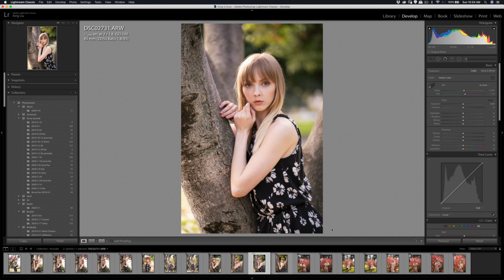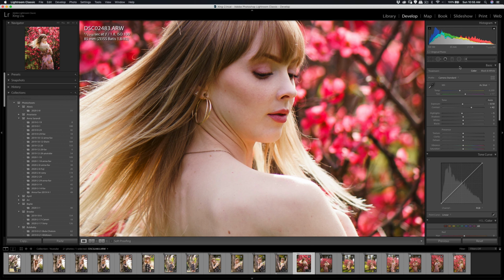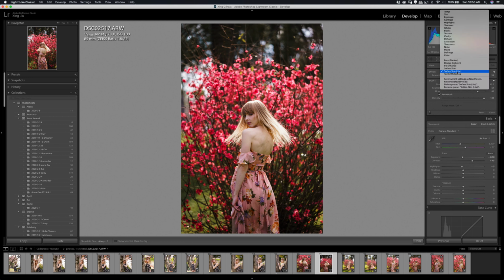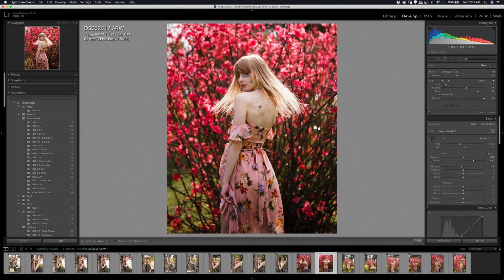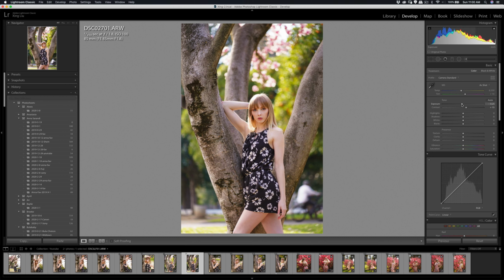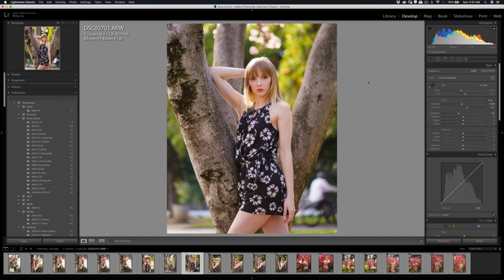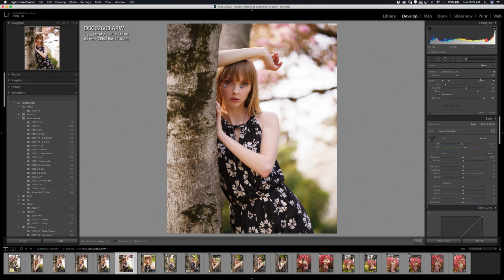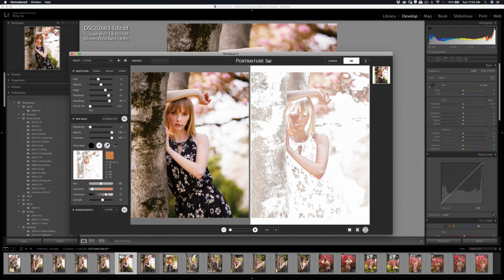Editing Process | Sony Zeiss Batis 85mm F1.8 | Imagenomic portraiture 3 | Model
Here is my editing process video on the Sony Zeiss Batis 85mm F1.8 images.

Zeiss Batis 85mm F1.8
Sony A7III